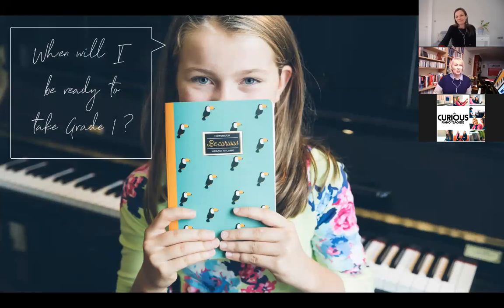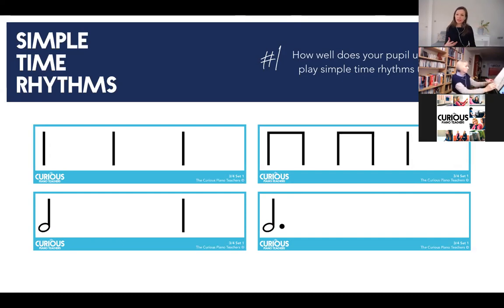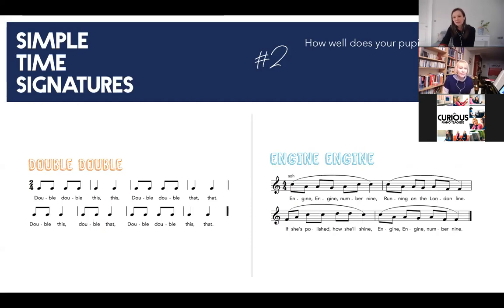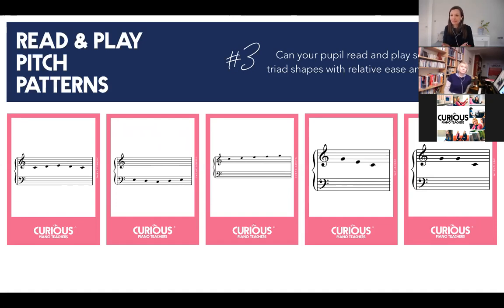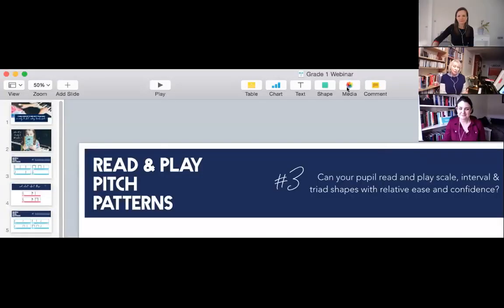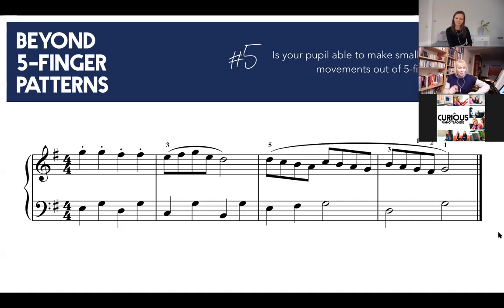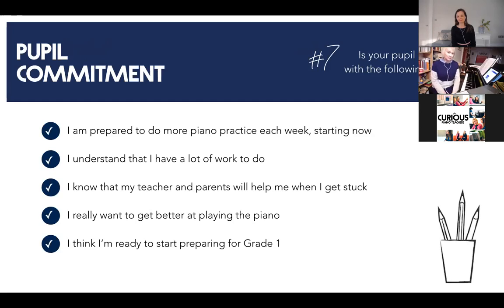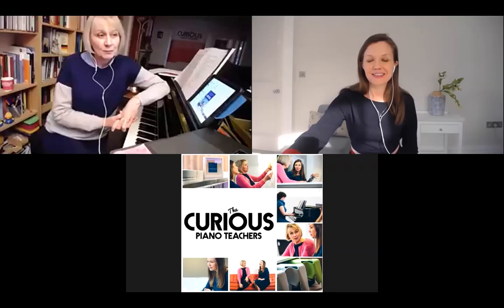7-point Checklist to find out if your pupils are ready to start working towards Grade 1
How can you tell if a pupil is ready to start working towards a Grade 1 piano exam?

Join Sally Cathcart, PhD and Sharon Mark-Teggart, MA for this free webinar where they'll take you through a 7-point checklist so that the process will no longer feel so hit and miss.

The Curious Piano Teachers’ mission is to help piano teachers across the world connect with a shared experience of learning. Working together and being curious, we can all become better teachers. The result? Our students will love their piano lessons and stay motivated to learn, no matter what.

We’re always open and welcoming new teachers into The Community by The Curious Piano Teachers